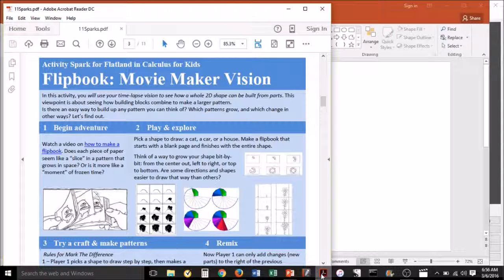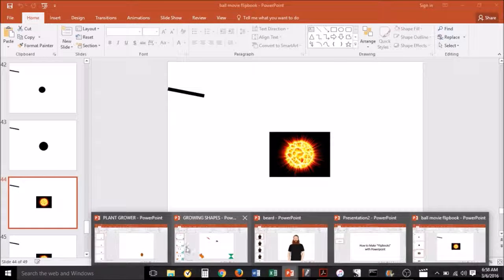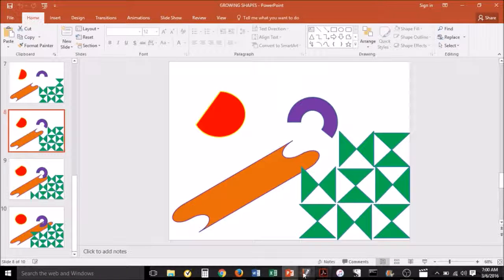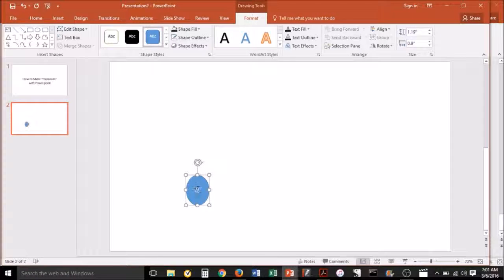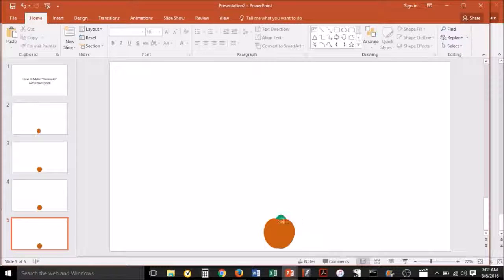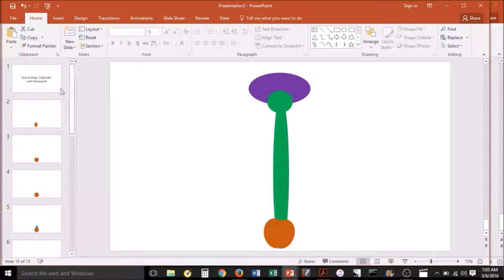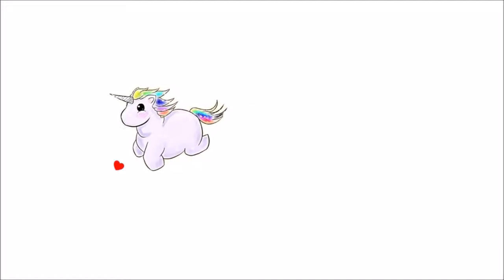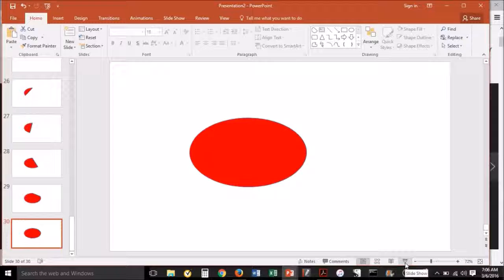PPT Flipbooks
How to make flipbooks using Powerpoint